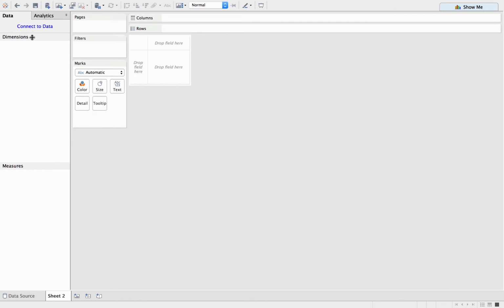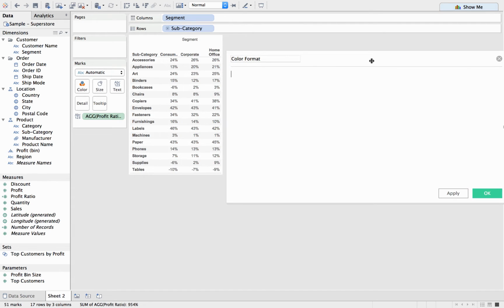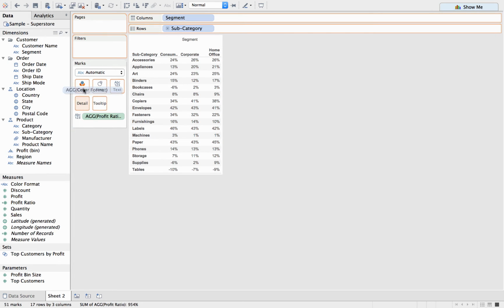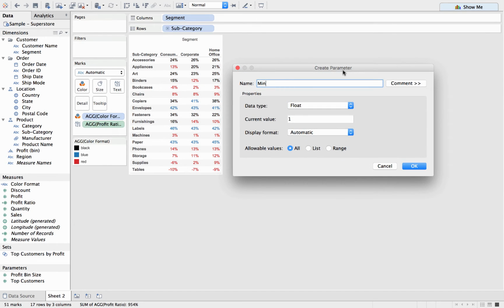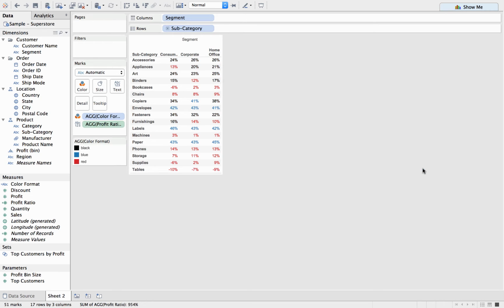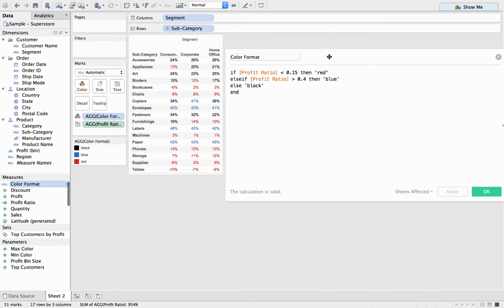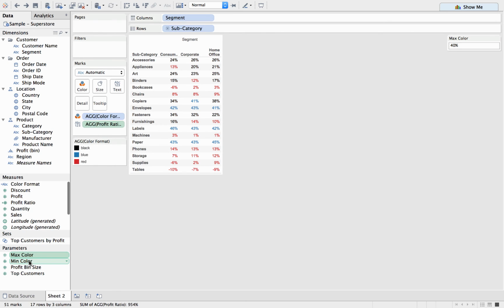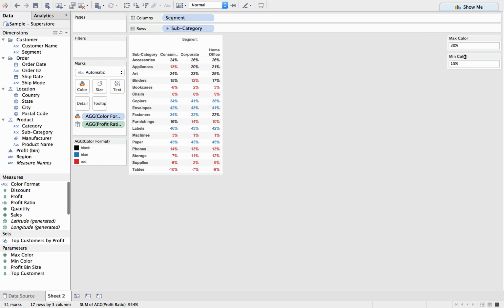How to use Tableau Parameters and Filters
// Looking to Buy a Tesla? Get $1,000 Off + Free Supercharging

Learn how to use parameters in Tableau for making your conditional formatting logic dynamic.